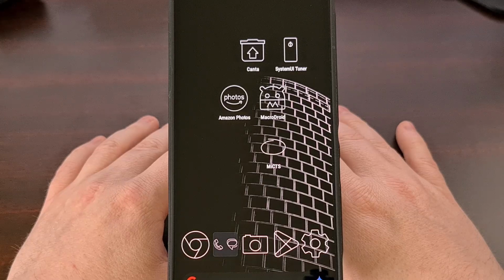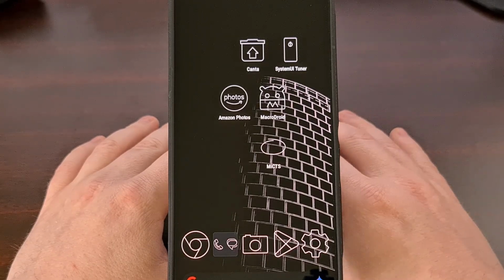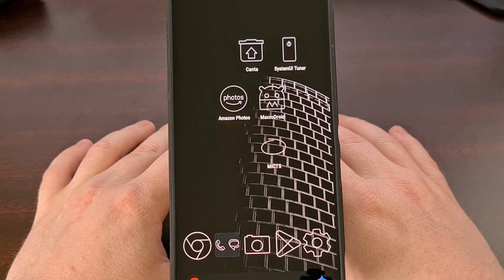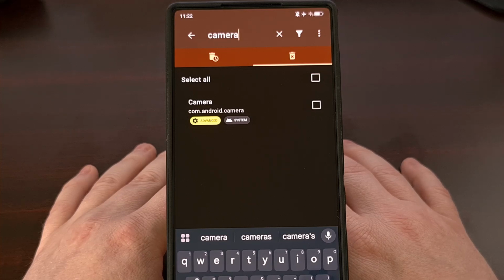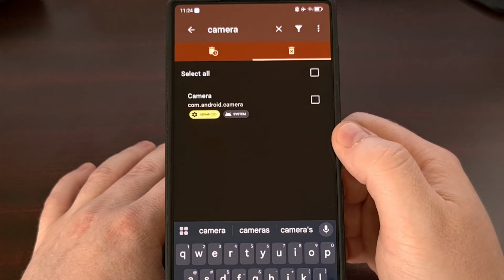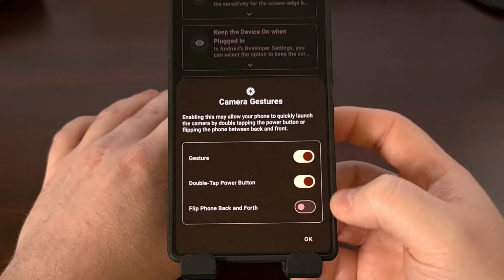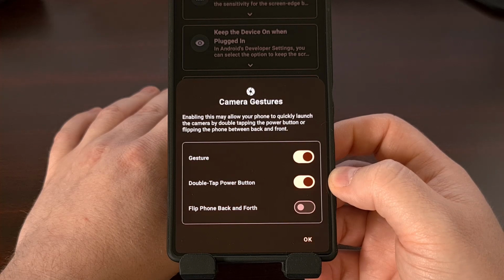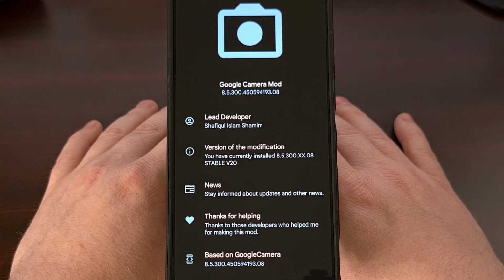[RedMagic OS] How to Change the Default Camera App & Launch it with the Power Button?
Anyone with a Nubia phone should be aware of this method to swap to a different camera application instead of the stock option.

Video Description
I have the RedMagic 10 Pro here, and in today's video I'll be showing you how to remove the default camera application from the phone.
And then I'll get into an application that will let you launch a different camera app when you press the Power button twice in a row.

I've been using the RedMagic 10 Pro as a daily driver for the last few weeks and I've been trying to solve some of the random issues that is present in Nubia's Android firmware.

One of the issues I had been experiencing was from how the default camera app was setup.

So, Nubia has things setup a little different on this phone, as they offer a way to launch the camera when you slide the dedicated button on the side here.

But it's setup in a way to only launch the default camera app. Even if you uninstall the default app. . .and then install a 3rd-party option from the Google Play Store.

After a bit of research, I was able to figure out a way to get that camera picker to appear.
But I'm not launching it with the slider on the side. I have that setup for toggling do-not-disturb mode.
Instead, I have a way to activate any camera app you want by pressing the Power button twice in a row.

The process to setting this up is rather long, so be sure to stick with me all the way to the end.

Removing Default Camera App
The first thing I recommend is that you uninstall the default camera app.
You could try and just disable it through the app info page if you wanted.
But I use an application called Canta that let's me uninstall bloatware from our Android phones.
And I use that with the help of Shizuku since I don't have this device rooted right now.

But the goal here, is to launch Canta with the help of Shizuku.
And then find the default camera app so you can remove it.
Here's the package name in case you need help finding it in your list.

Configure New Camera Shortcut
The next thing we need to do is use an application called SystemUI Tuner to enable the power button shortcut.
This is another app that uses the Shizuku service so that we can avoid rooting our phone.

The app is downloaded from the Google Play Store
It will require you to grant it a few permissions and access to Shizuku before you begin, but the onboarding process is rather straight forward.

Once you have it ready to go, tap into the UI category from this menu here.
And then look for the Camera Gestures feature.

These toggles will be disabled by default.
and I had originally only enabled the Double-Tap Power Button toggle
But coming back into the app I see both of these have been enabled.
So go ahead and try that if you're running in to any issues getting this up and running.

Once this toggle has been enabled, though, you should be able to bring up that camera picker from Android.
And you only need to press the Power button twice in order to activate it.

conclusion
Having quick access to at least a moderate quality camera is pretty important in my daily life.
I was not happy with how the default camera performed. . .but with the price Nubia is charging for this Snapdragon 8 Elite phone with internal cooling built-in. . .I was more than okay with the sacrifice.

Especially considering I've dealt with this issue on many Xiaomi and Redmi phones in the past.
And I'm not against installing a gcam port from the Android community either.

I have one installed right now, and while it isn't perfect. . .at least I'm able to take a quick photo using the main camera sensor and have the results look much better than the stock application.

But I do hope this guide was able to help any of you with RedMagic phones from Nubia who are not happy with the performance of the default camera application.

1. Intro [00:00]
2. How to Remove the Default Camera RedMagic OS Camera Application [02:26]
3. How to Setup a New Camera App Shortcut on RedMagic OS [04:43]
4. Conclusion [06:40]